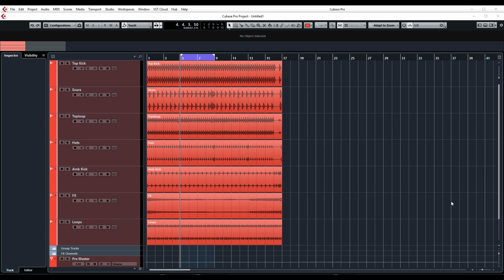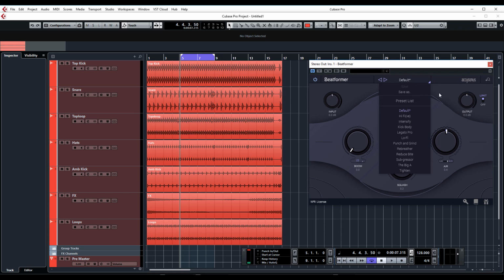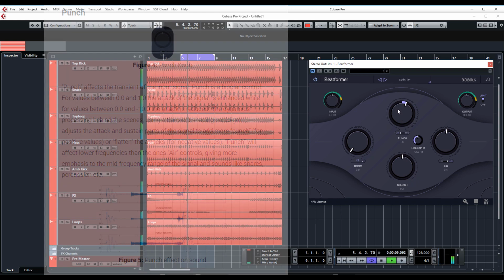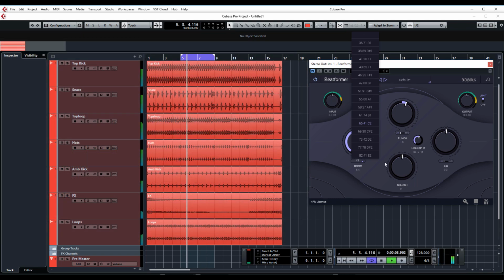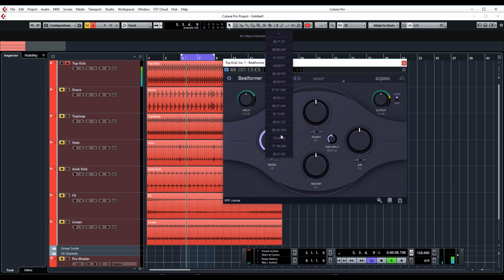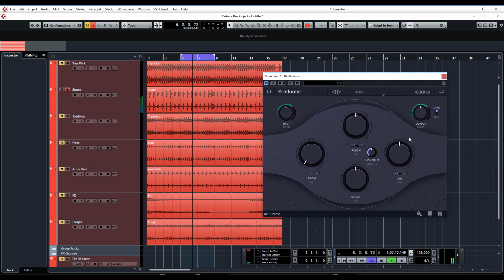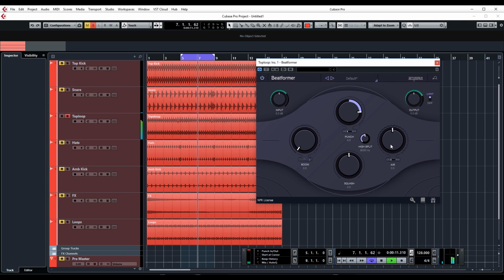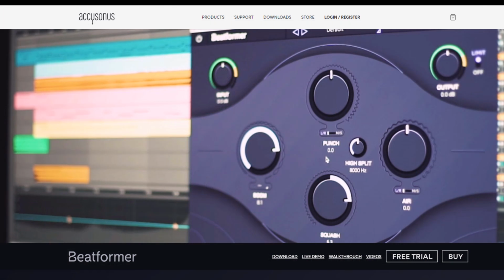Accusonus Beatformer review in Steinberg Cubase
Just trying out Accusonus Beatformer

Overview
Beatformer is an audio effect plug-in that focuses on quickly adjusting four basic characteristics of a beat sound:

Transients. Quickly adjust the behavior of the transients of the input signal.

Harmonics. Enhance the timbre of the sound with the dynamic creation of extra harmonics.

Dynamics. Control the dynamic feel of the beat with a single knob.

Low End. Smoothly boost the low end of the signal without the use of EQing.

Features:

Semantic Knobs
Simple and streamlined user interface
Tuned algorithms for quick dynamics detection
Subtle-to-Extreme audio processing
Uncompromised sound quality
Transparent Limiter
Low latency (4ms)
Resizable UI